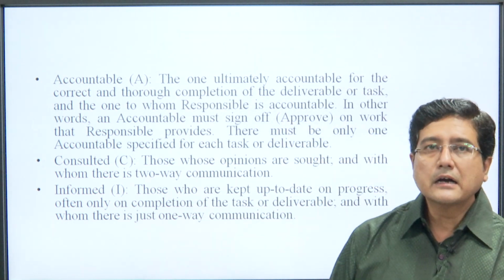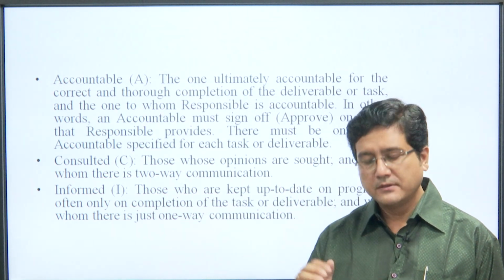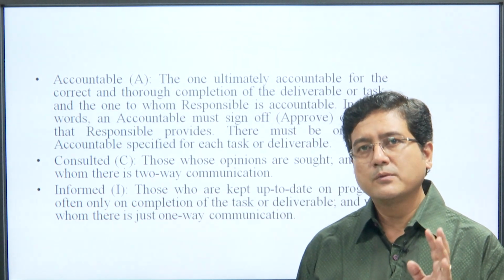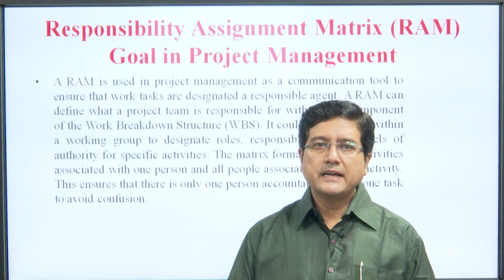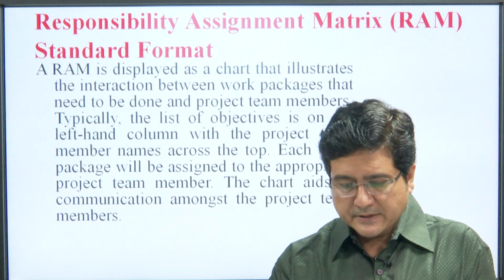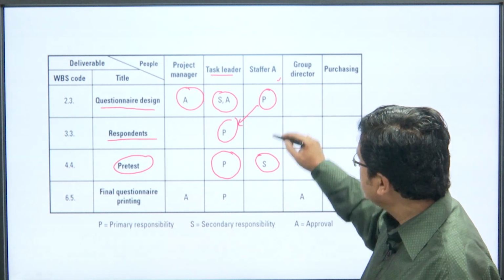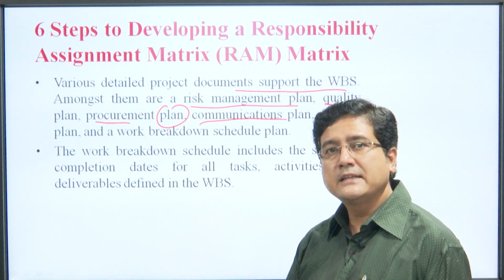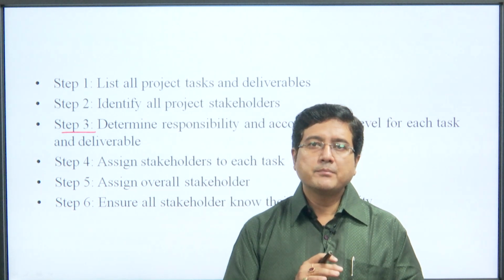Project Management | Responsibility Assignment Matrix | AKTU Digital Education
Project Management | Responsibility Assignment Matrix |